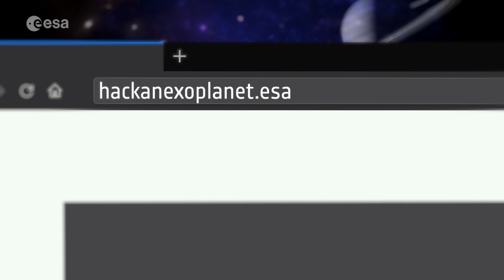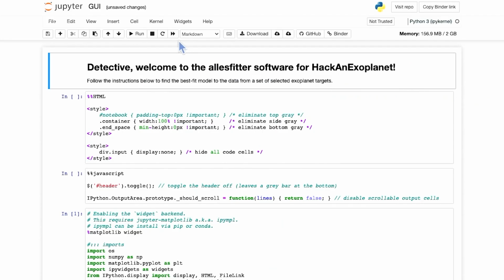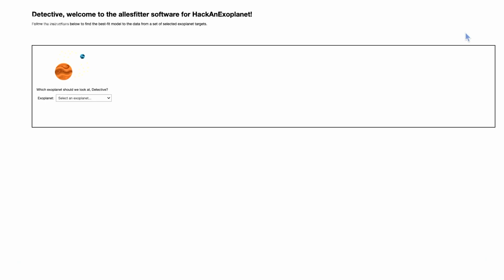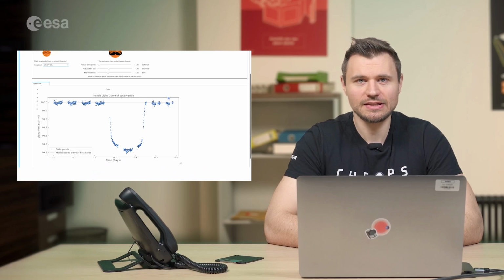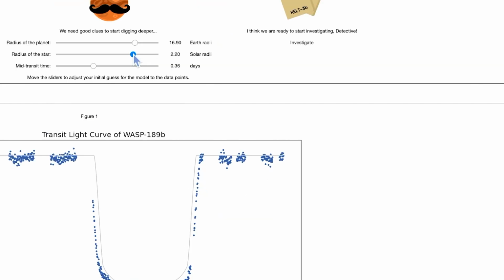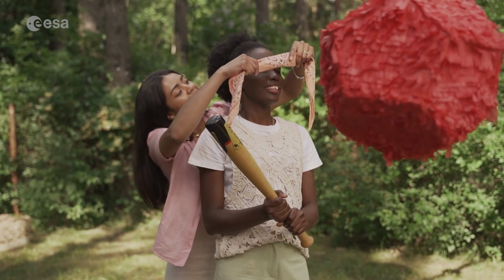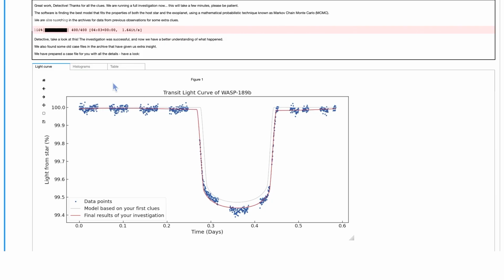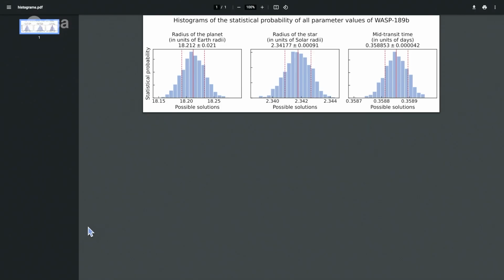Step 1 | Access the exoplanet data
Astronomers use specific software and tools to analyse satellite data. Join Cheops Project Scientist, Maximillian Guenther, in this step-by-step guide on using allesfitter to fit the best model fit to Cheops exoplanet data and begin analysing mysterious exoplanets.

This video is part of the Hack an Exoplanet educational activity developed for secondary students to use real satellite data to investigate alien worlds and become exoplanet detectives for a day.

ESA’s Education Office brings the excitement and wonder of space to STEM educational activities for learners and educators. We provide classroom resources and school projects to teacher trainings and student-led conferences to spark curiosity and broaden minds and careers.